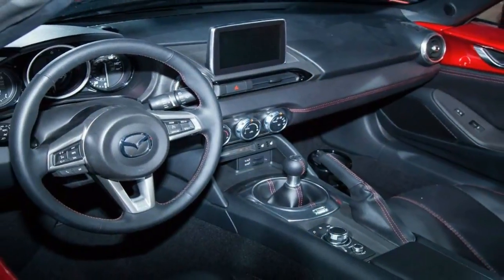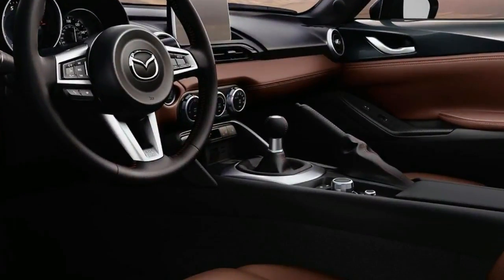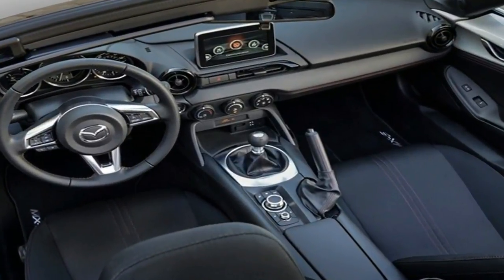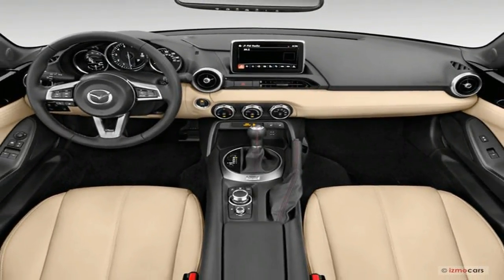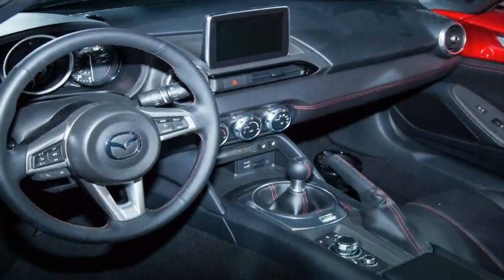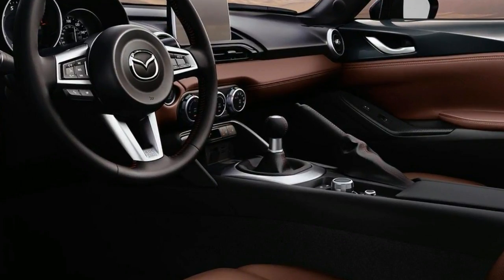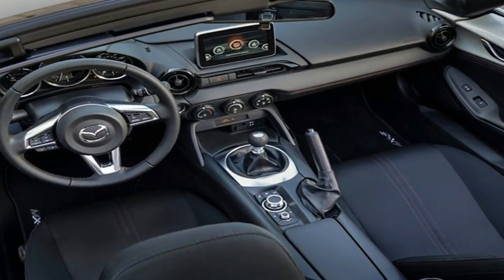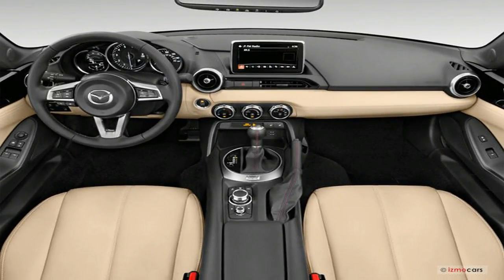HOT NEWS !!!! 2018 Mazda MX 5 Miata Interior spec & price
HOT NEWS ! 2018 Mazda MX 5 Miata Interior spec & price - Preceding decades had seen oddities such as the Datsun Fairlady, Honda S500 and Toyota Sports 800 emerge, often as their fledgling makers’ first production models. But by the end of the 1970s, with the demise of such icons as the Triumph Spitfire, MG B and original Lotus Elan, the segment was assumed to be in decline.

██████ GET DAILY UPDATES! NOW! ██████